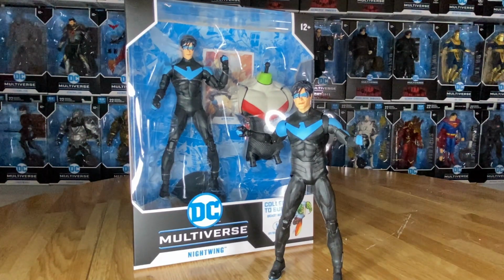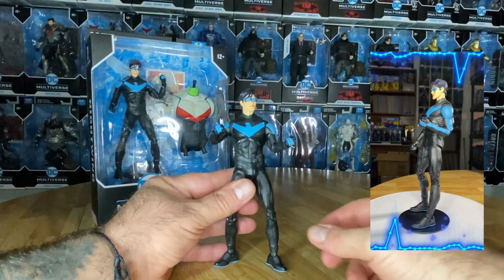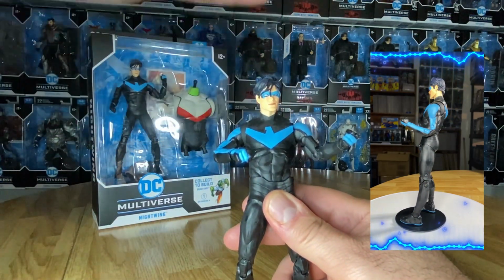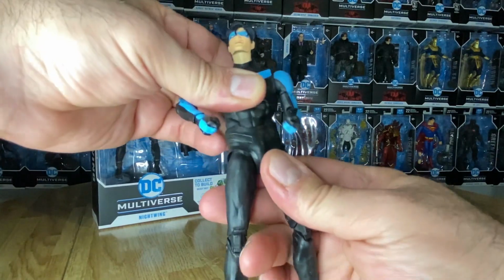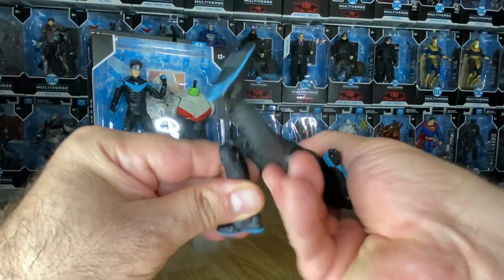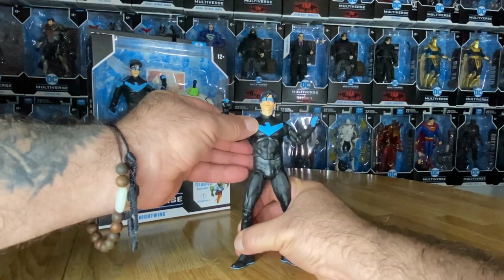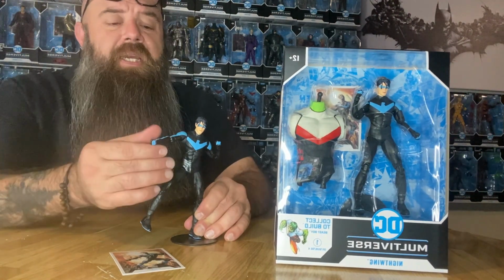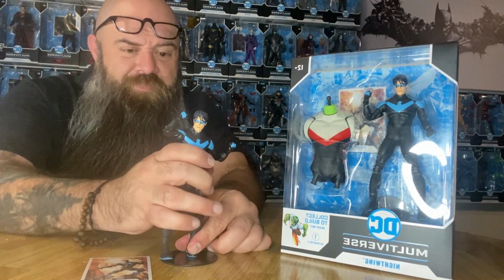Episode One: McFarlane Toys BAF Beast Boy Series - Titans Nightwing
for wonderful deals and be the first to find the newest released figures to buy or pre-order
Or pre-order the whole Titans set NOW ON SALE at a discounted bundled!  for details

Join House on his inaugural series reviewing the collection nearest and dearest to his heart, the McFarlane Toys DC Multiverse. First figure out of the gate is Nightwing. Listen to him discus the pros and cons of this figure in relation to this set as a whole. The Nightwing figure will also be the first of is giveaways!